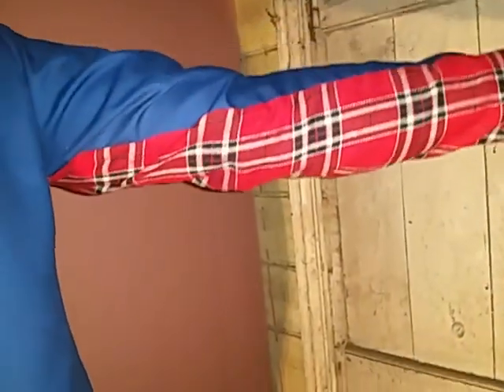long sleeved shirt